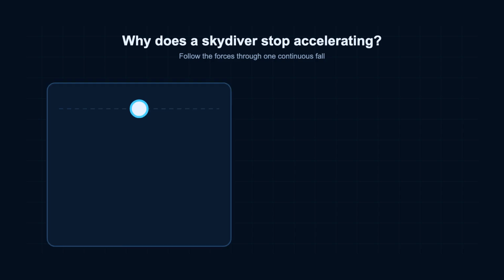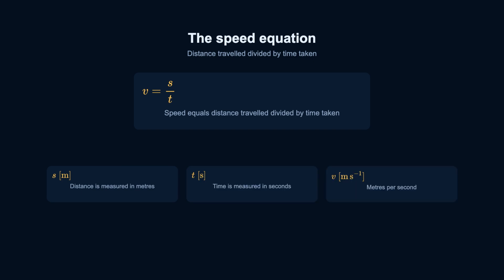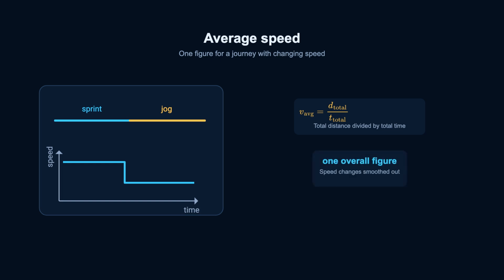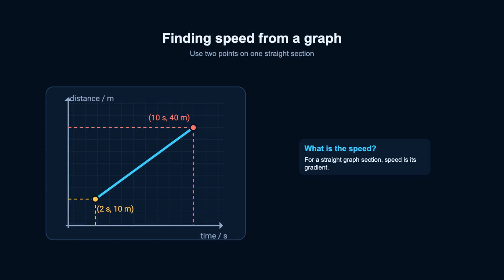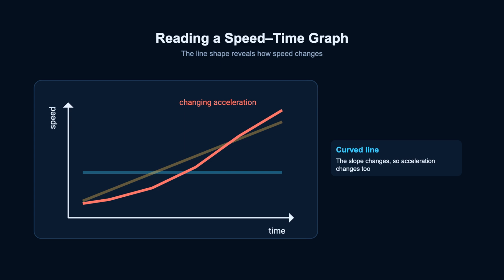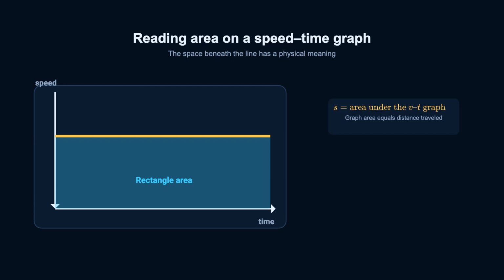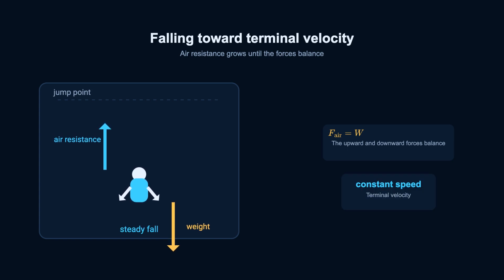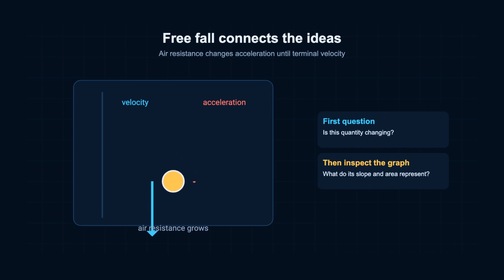Speed, Velocity & Acceleration Explained | IGCSE Physics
Why does a skydiver eventually stop accelerating even though gravity is still pulling her towards Earth?

In this IGCSE Physics lesson, you will learn speed, velocity, average speed, acceleration, deceleration, distance–time graphs, speed–time graphs, free fall and terminal velocity through clear visual explanations and worked examples.

By the end of this lesson, you will understand:

• The difference between speed and velocity
• How to calculate average speed
• How to interpret distance–time graphs
• Why gradient on a distance–time graph represents speed
• What acceleration and deceleration mean
• How to calculate acceleration
• How to interpret speed–time graphs
• Why gradient on a speed–time graph represents acceleration
• Why area under a speed–time graph represents distance travelled
• The acceleration of free fall, g
• How air resistance produces terminal velocity

Try the final cyclist challenge before checking the solution:

A cyclist accelerates from 0 m/s to 8 m/s in 4 seconds and then travels at 8 m/s for another 6 seconds.

Can you calculate:

1. Her acceleration during the first 4 seconds?
2. The total distance travelled?

See it. Understand it. Solve it.

— CHAPTERS —
00:00 Why a skydiver stops accelerating
00:32 What speed means
01:29 The speed equation
02:06 Speed vs velocity
03:09 Average speed
03:38 Worked example: average speed
04:19 Distance–time graphs
04:47 Gradient gives speed
05:48 What curved graph lines mean
06:12 Acceleration explained
06:47 Speed–time graphs
07:16 Gradient gives acceleration
07:44 Deceleration and negative acceleration
08:45 Area under a speed–time graph
09:44 Acceleration of free fall
10:12 Air resistance and terminal velocity
11:17 Cyclist graph challenge
11:54 Lesson summary